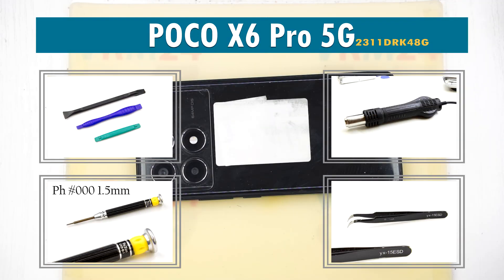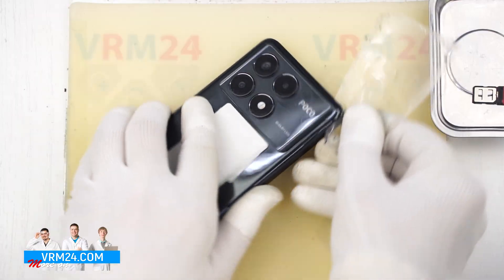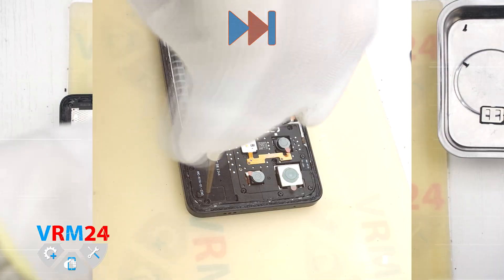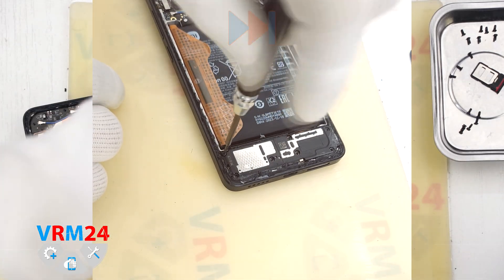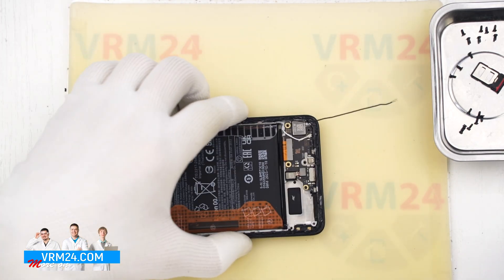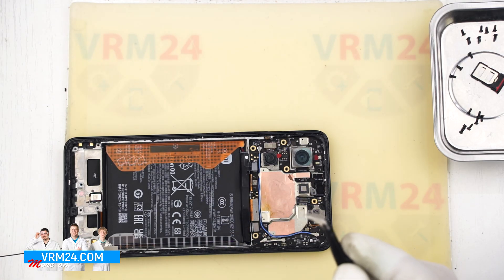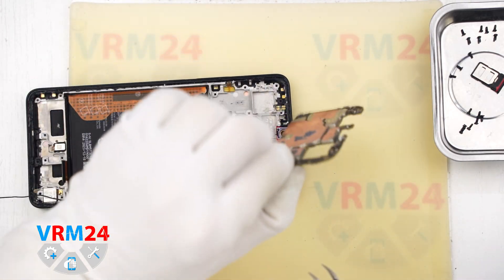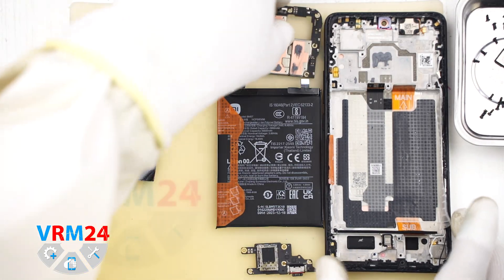Xiaomi Poco X6 Pro 5G 2311DRK48G Teardown Take apart in Detail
Instructions with a detailed description and additional materials on our website, follow the

If you have additional questions, you can ask our specialists, who will try to answer them in as much detail as possible.

Our manual is suitable for all  Poco X6 Pro models - released for the markets of different countries.

Timecodes:
00:00 — Hello everyone!
00:35 — Detaching the back cover.
02:03 — Unscrewing the screws on the top.
03:05 — Unscrewing the screws on the bottom.
04:38 — Removing the sub-board.
06:40 — Removing the motherboard.
07:13 — Detaching the battery.